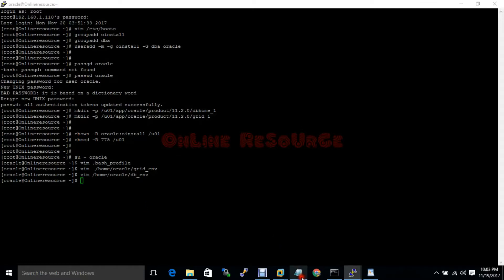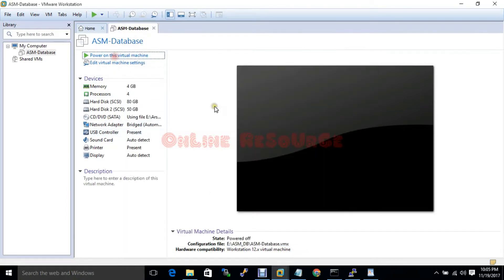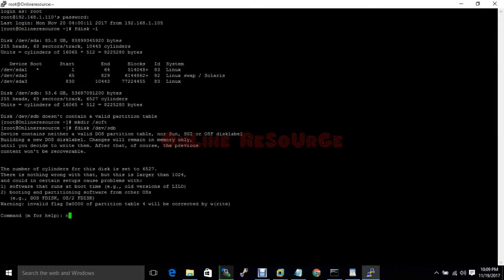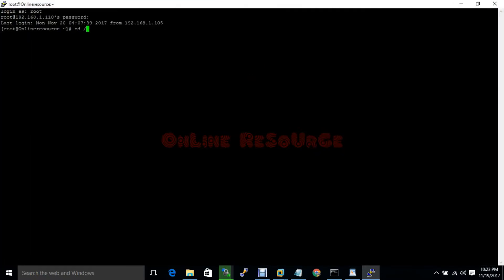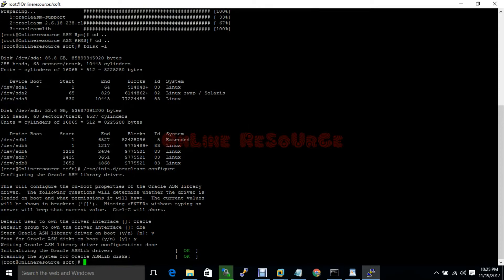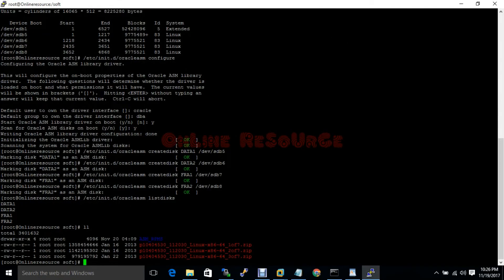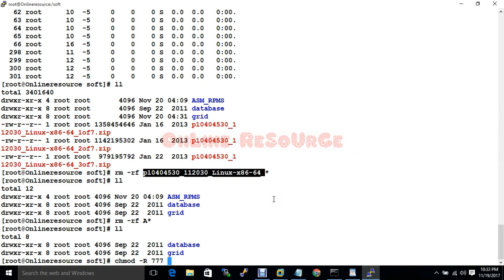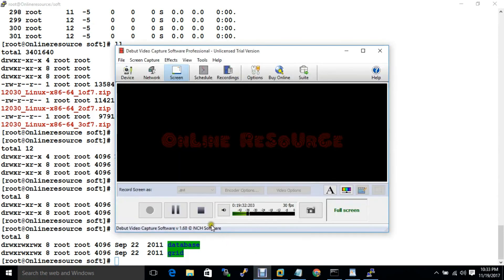3. Oracle database Installation With ASM: Add Hard Disk, Create partition & transfer software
Automatic Storage Management (ASM) is a feature that has be introduced in Oracle 10g to simplify the storage of Oracle datafiles, controlfiles, logfiles and backups.

ASM will be used as the file system and volume manager for Oracle Database files (data, online redo logs, control files, archived redo logs), and the Fast Recovery Area.

NOTE: ASMLib in the Unbreakable Enterprise Kernel.

ASMLib – Linux specific ASM library and its associated driver.

The Oracle ASMLib kernel driver is now included in the Unbreakable Enterprise Kernel. No driver package needs to be installed when using this kernel.

The oracleasm-support and oracleasmlib packages still need to be installed.

The oracleasm-support  can be installed from Oracle Linux ISO image. For other Linux flavors could be found here – (Download section for particular Linux distribution)

The oracleasmlib can be downloaded from ULN (Unbreakable Linux Network), subscription is required. Non-subscribers are free to use the similar package built for RHEL on their Enterprise Linux machines, which we will use in this tutorial.

 Action plan:

1. Installing Oracle Enterprise Linux and creating virtual hard disks in VMware for ASM disks

2. Creating recommended OS groups and user for Grid Infrastructure

3. Creating login scripts for grid and oracle users

4. Installing Oracle ASM packages

5. Creating ASM disk volumes

6. Downloading and installing Oracle Grid Infrastructure software

7. Creating ASM disk groups

8. Installing Oracle database software and create database instance